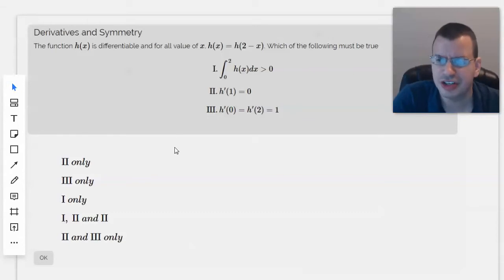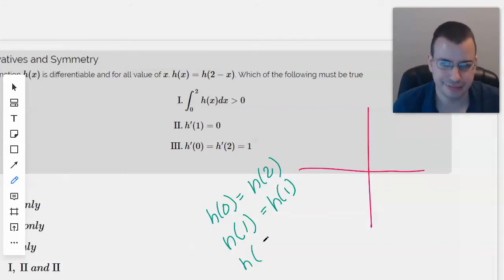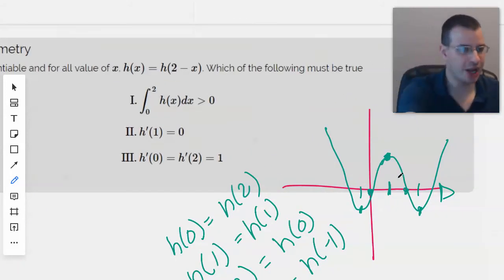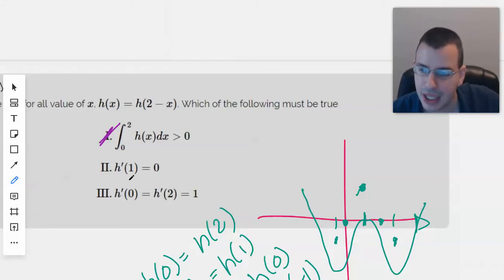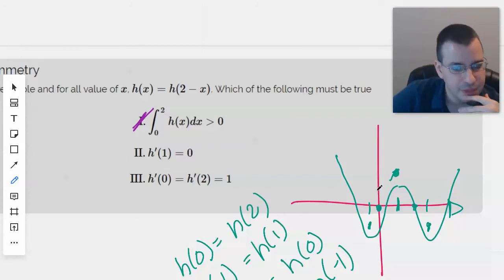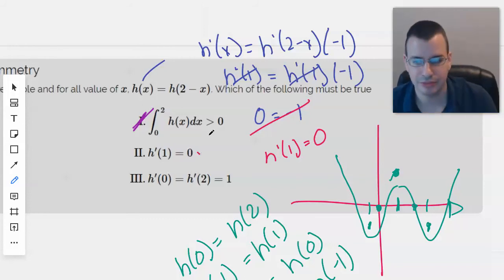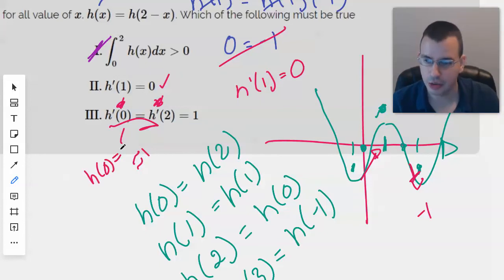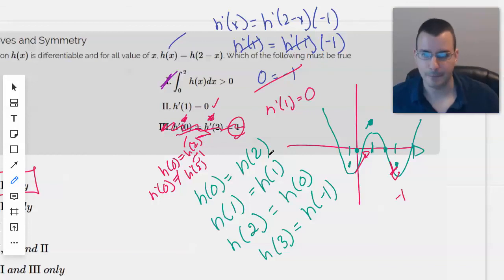Derivatives and Symmetry